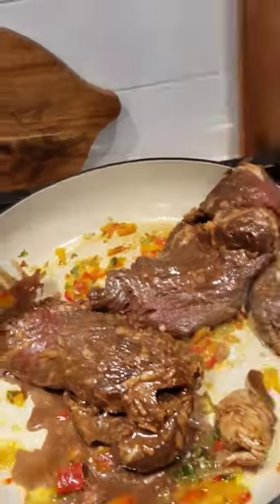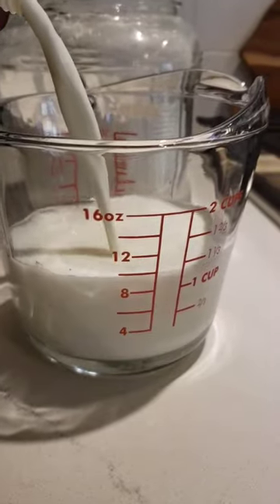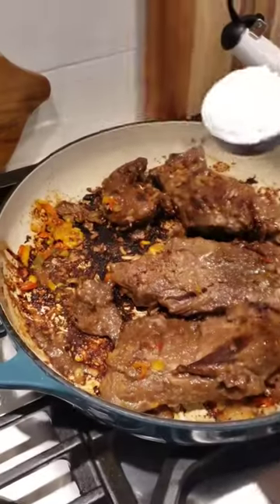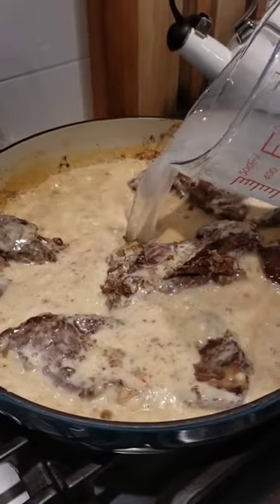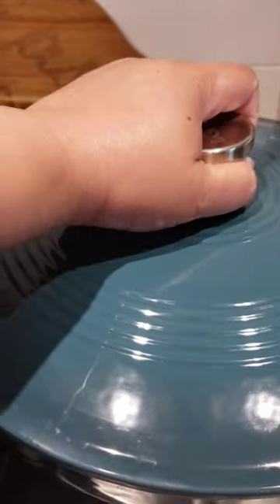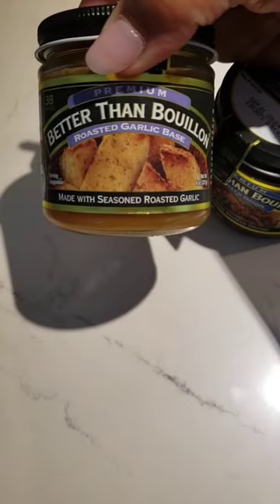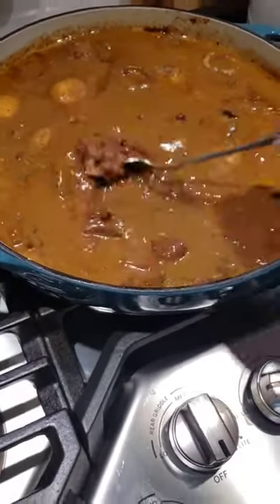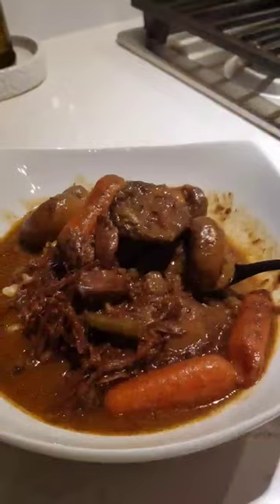Dinner in 60 seconds or less....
Let's make dinner... Slow cooking in a skillet.